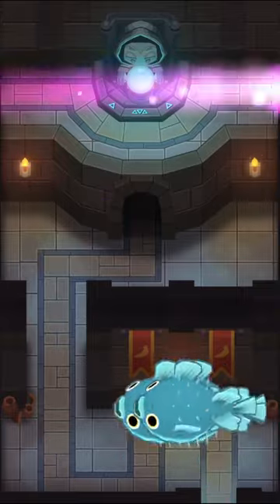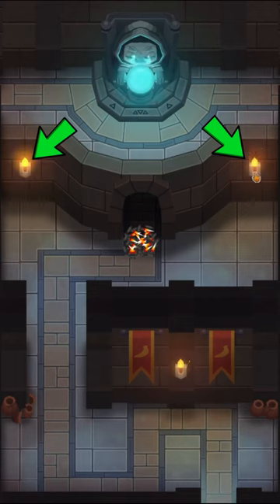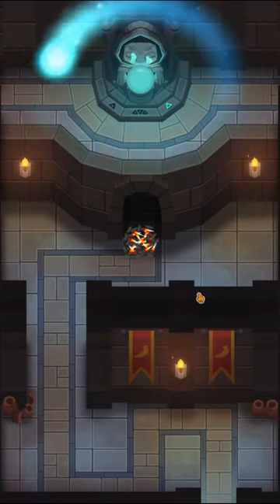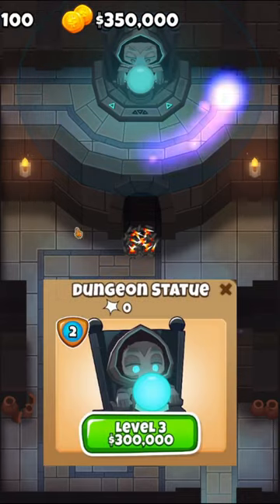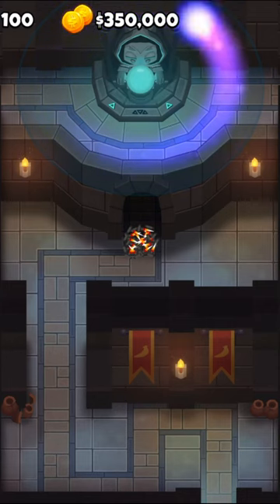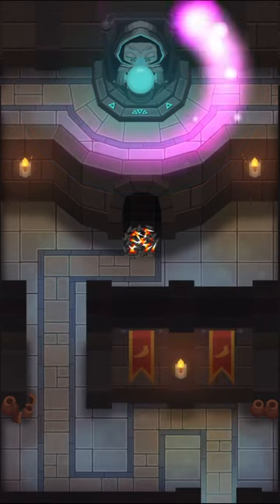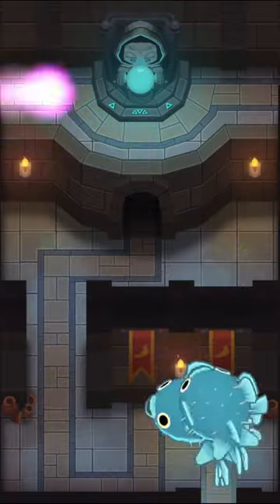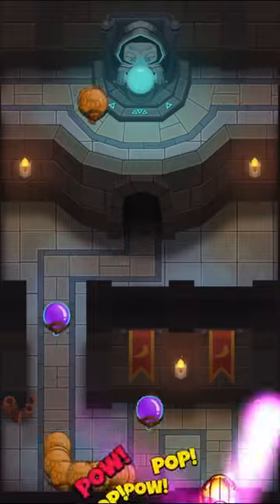Dungeon Statue Easter Egg Tutorial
This shows you how to get the new Dungeon Statue Tower on Dark Dungeons. This Easter egg allows you to purchase and upgrade the Dungeon Statue; a new, map exclusive tower to BTD6. This is similar to how the cave monkey is only available on Frozen over.